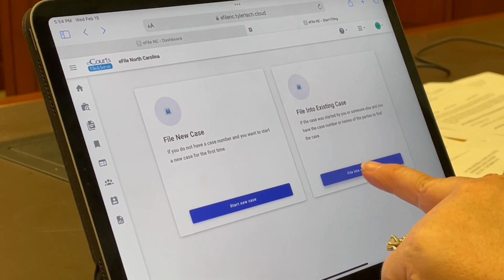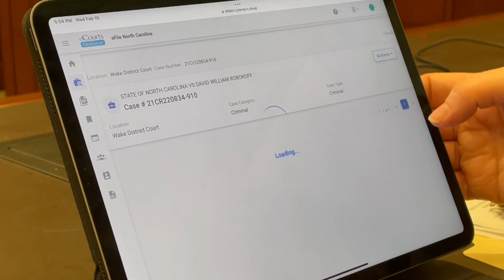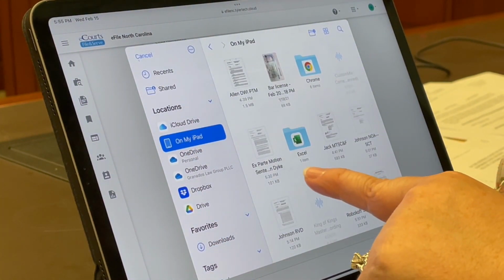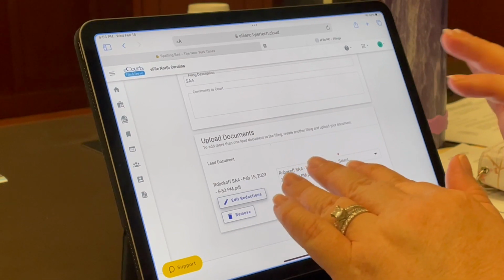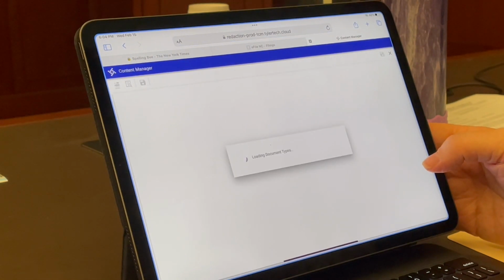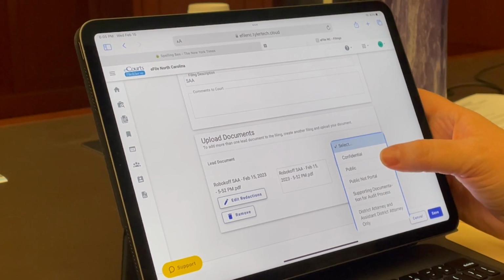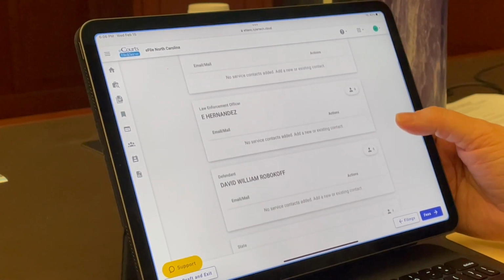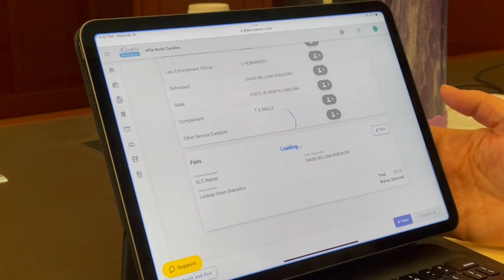Upload Document In Court + Redaction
Attorney Lindsey Granados shows you how to upload and file a document while in court, plus how to use the redaction tool.